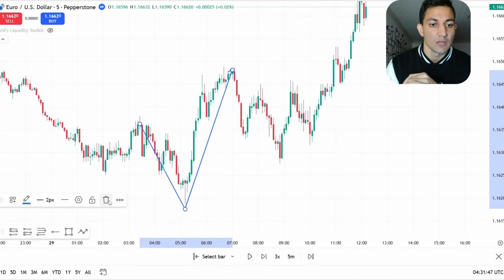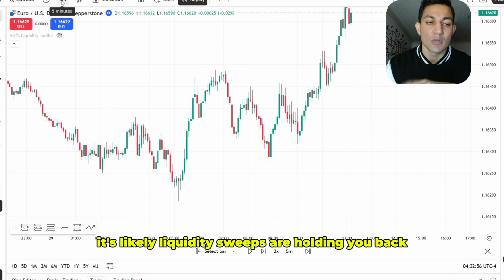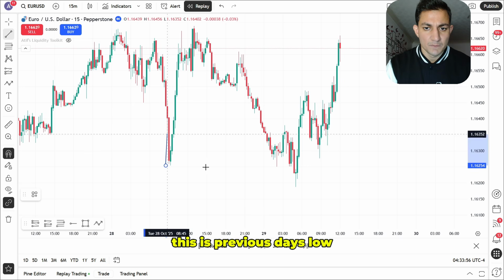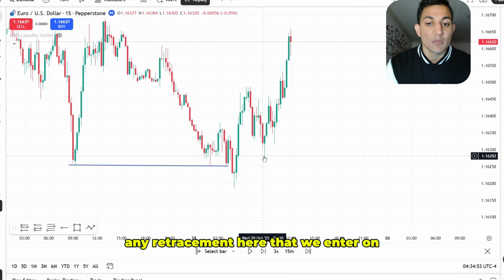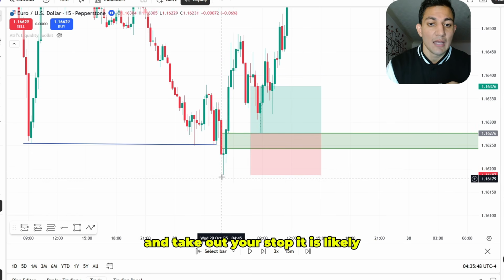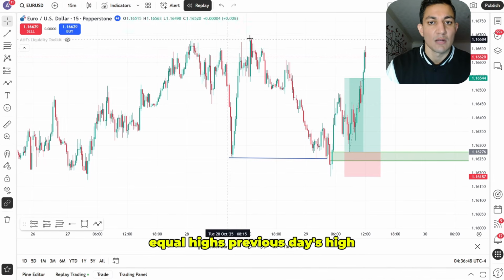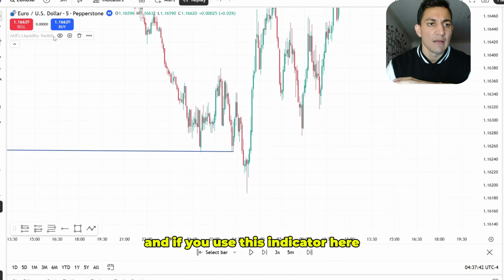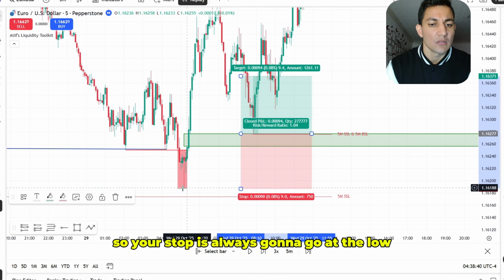New York Session is Probably The Easiest Session in Trading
The New York session is the most predictable trading session of the day — and in this video I break down exactly why, and how to trade it consistently.Most traders overthink session analysis. London gets all the attention, but the New York session offers some of the cleanest price action of the entire trading day. Why? Because by the time New York opens, smart money has already established directional bias during London — and New York either continues that move or reverses it with clear structure.What this New York session trading breakdown covers:
Why the New York session produces more predictable setups than London
The exact New York session open hours and the windows that matter most (8:30AM–11:00AM EST)
How to use the London session to set your New York bias before the open
Key pairs and markets that perform best during the New York forex session
How to avoid the common trap of entering too early before the NY session liquidity forms
Fair value gaps, order blocks, and how smart money uses the NY open to run stops before the real move
A simple framework for identifying your A+ setup during the New York trading session every single day
Whether you trade forex, gold, or indices — understanding New York session timing and structure is one of the highest-leverage skills you can develop. The session gives you clear highs and lows to work with, defined liquidity targets, and institutional activity you can actually follow.This is a 9-minute breakdown. No fluff, no indicators — just price action and session logic that works.

Time Stamps:
00:00 - Intro
00:27 - Trading Sessions (London & New York)
01:13 - London session bias
02:21 - Liquidity Sweeps
05:12 - 15m Entry
07:06 - 5m Entry